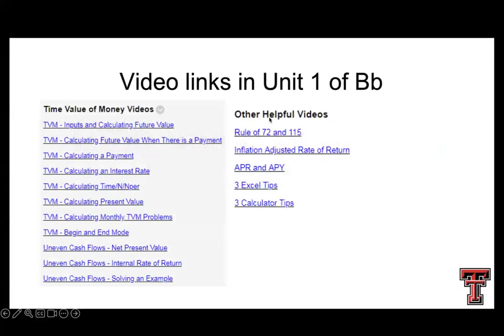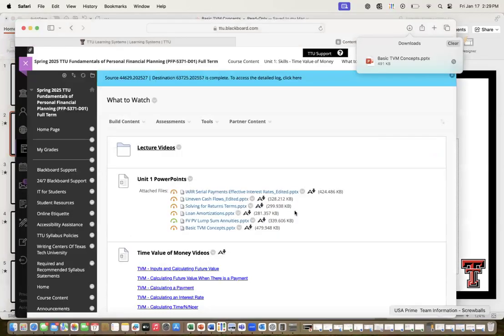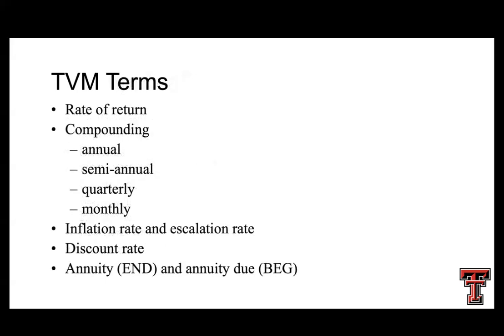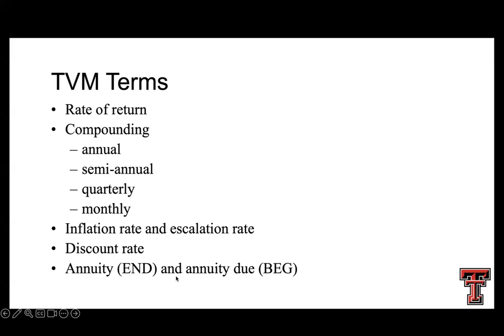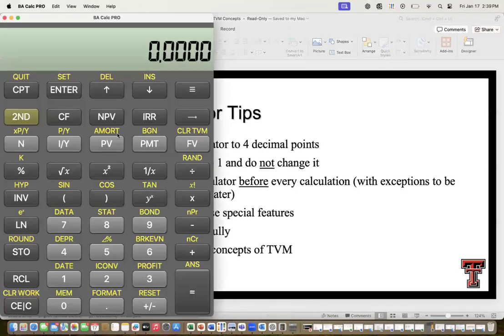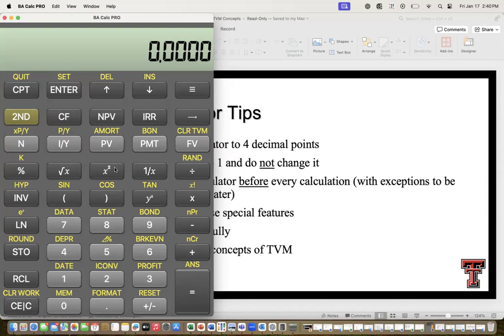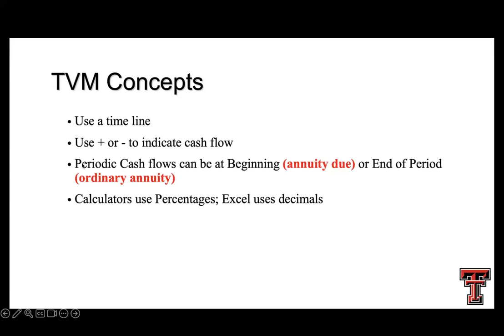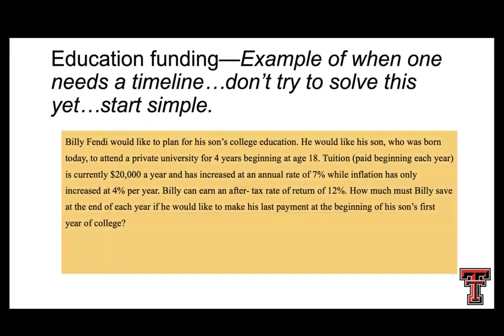PFP 5371 - Time Value of Money